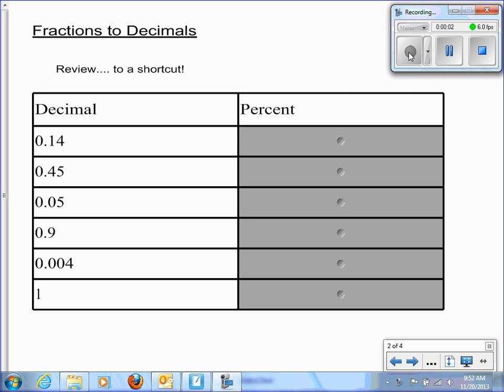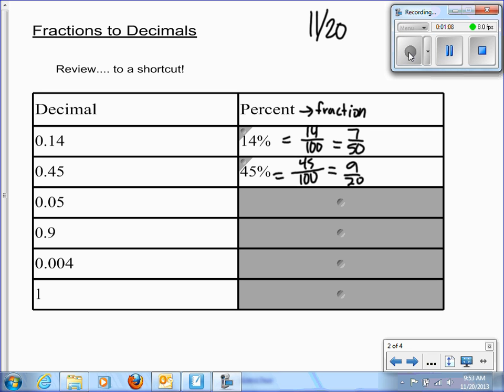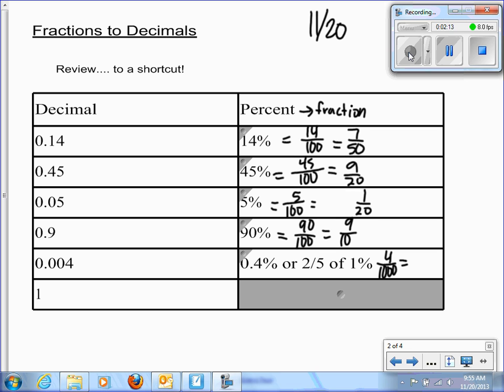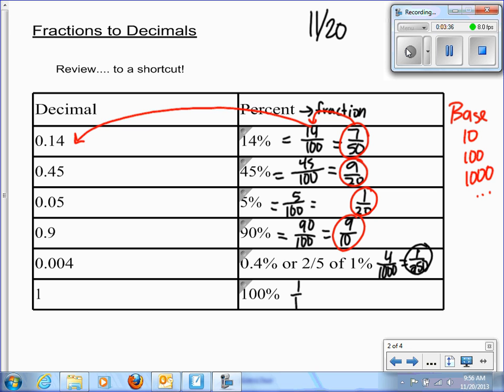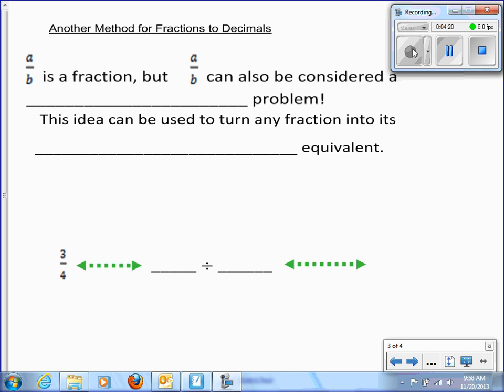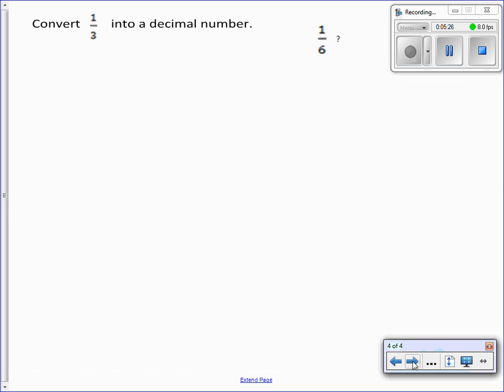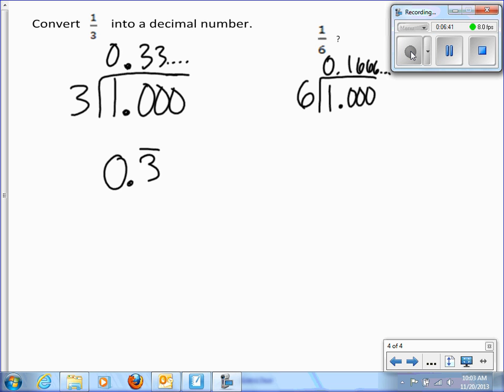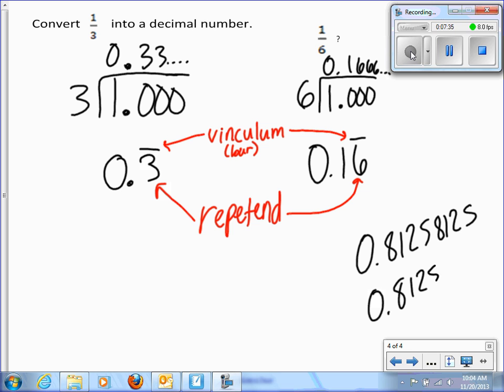Lesson 4.3 - Fractions to Decimals